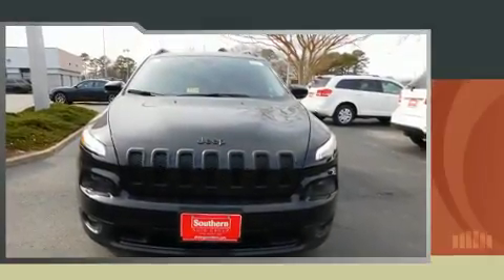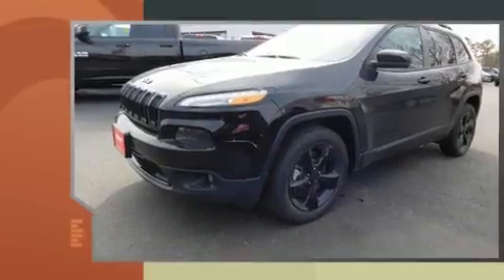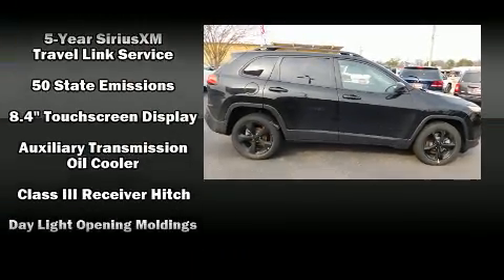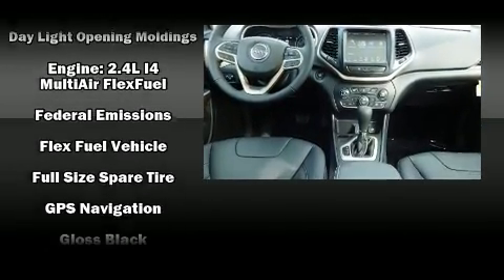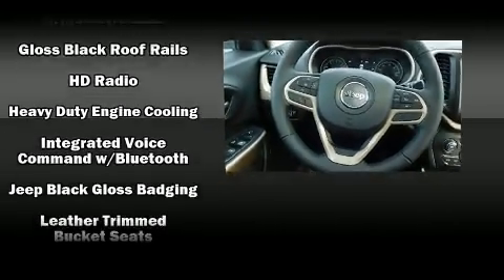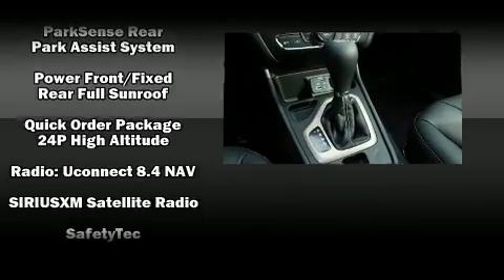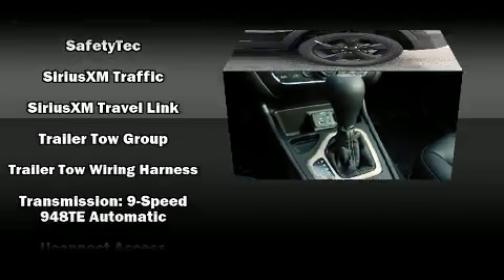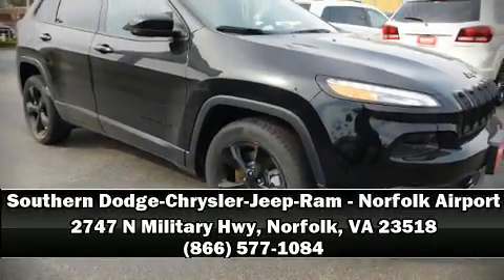2017 Jeep Cherokee Limited FWD in Norfolk, VA 23518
Load your family into the 2017 Jeep Cherokee. Smooth gearshifts are achieved thanks to the 2.4 liter 4 cylinder engine, and for added security, dynamic Stability Control supplements the drivetrain. It includes leather upholstery, an automatic dimming rear-view mirror, a blind spot monitoring system, an outside temperature display, high intensity discharge headlights, a trailer hitch, a roof rack, and 1-touch window functionality. Passenger security is always assured thanks to various safety features, such as: dual front impact airbags with occupant sensing airbag, front and rear SIDE impact airbags, traction control, brake assist, anti-whiplash front head restraints, a security system, an emergency communication system, and 4 wheel disc brakes with ABS. We pride ourselves on providing excellent customer service. Please don't hesitate to give us a call.